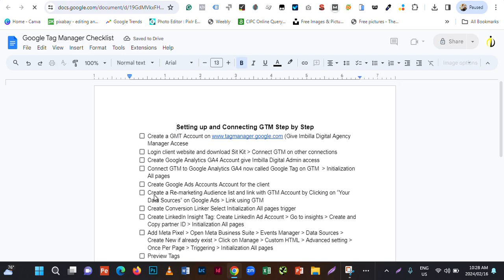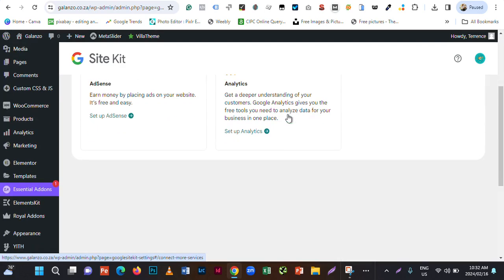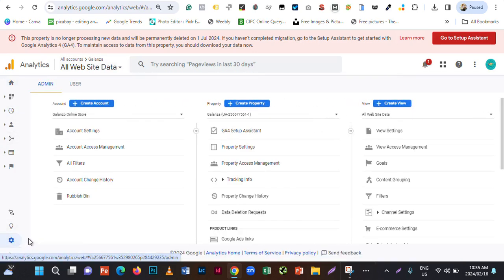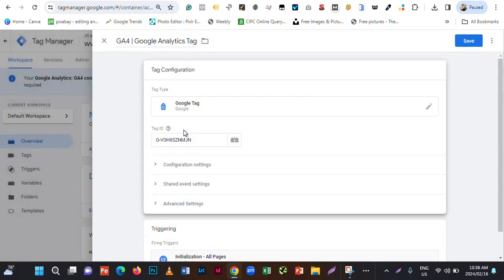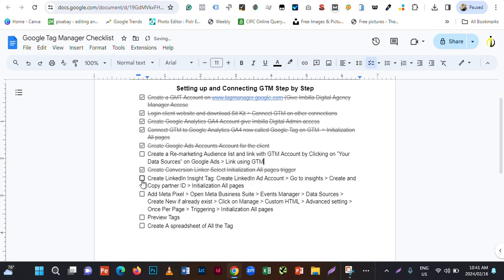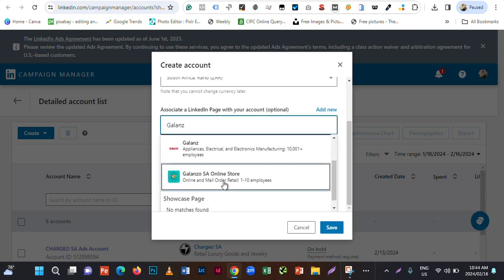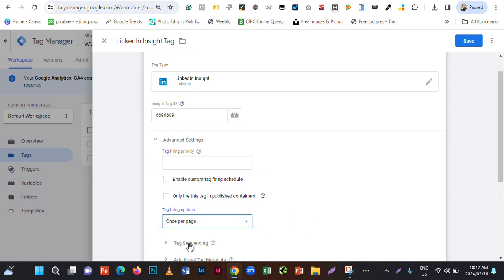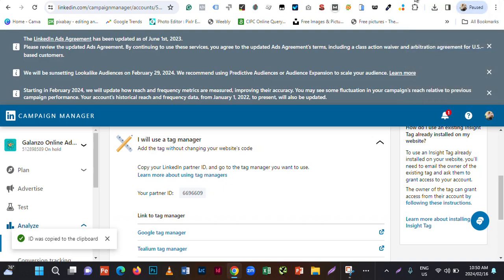How To Install Tags Using Google Tag Manager With Meta Pixel 1